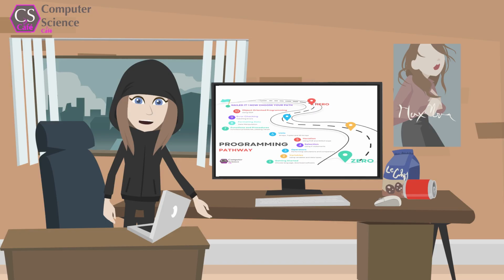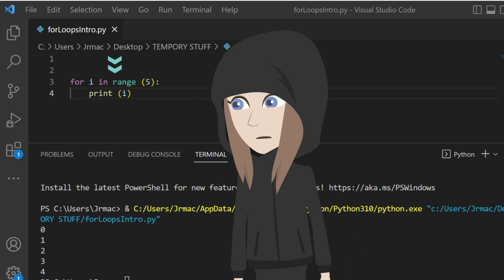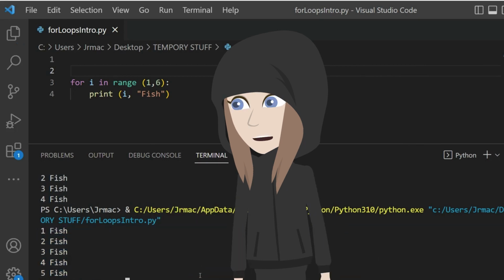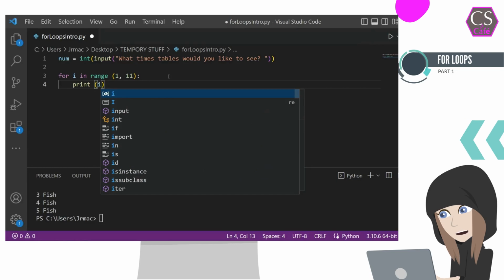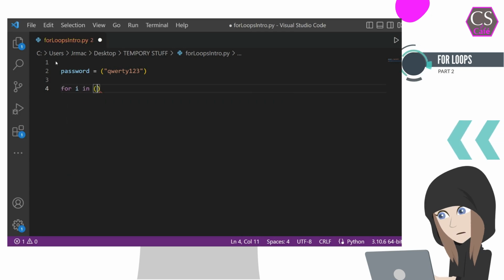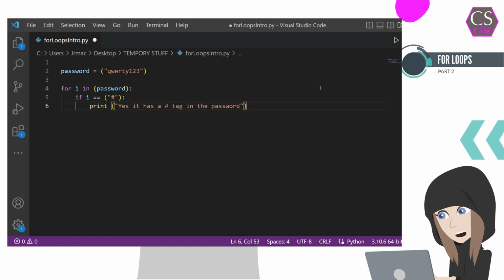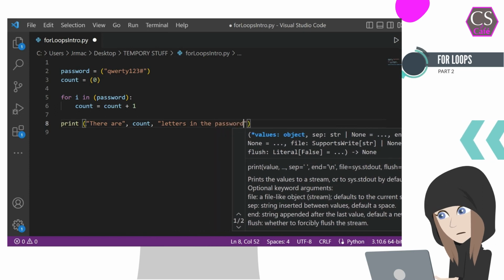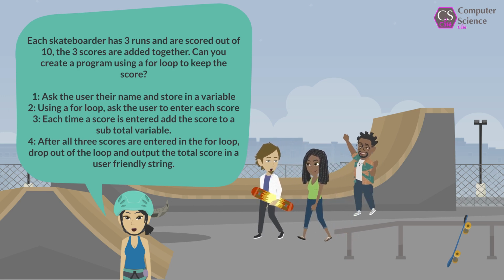LEARN PYTHON PART 5A | Mastering For Loops in Python - A Beginners Guide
Hey guys, welcome back to this Python tutorial series! Today, we're going to talk about for loops in Python.

For loops are used to iterate over a sequence of elements in Python, such as a list or a string. They are incredibly useful for performing a repetitive task on multiple elements, without having to manually write the same code for each element.

In this video, we'll start by explaining the syntax of a for loop in Python, and how it works. We'll then walk through several examples of how to use for loops.

Next, we'll cover some advanced techniques for using for loops, such as statements to control the flow of the loop, and using the  index of each element in the loop.

Finally, we'll wrap up the video with some best practices and tips for using for loops in Python, including how to choose a good loop variable name and how to avoid common pitfalls. Finally we provide some coding challenge for you to practice your skills.

If you are new to Python, this video will provide a comprehensive guide to using for loops in Python. So grab your favourite coding environment and let's get started!"

0:00 Intro
0:20  FOR I IN RANGE loops
4:20  FOR I IN loops
7:00 Coding Challenge

You can find the answer to the coding challenge on the website and further free material to help you on your journey in learning to code.

Your feedback and comments are welcome and please let us know how learning is going and if you would like any further material provided.

After watch this be sure to check out the next video on using LIST in Python.